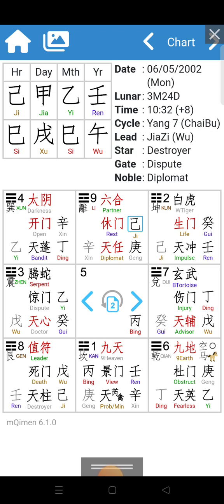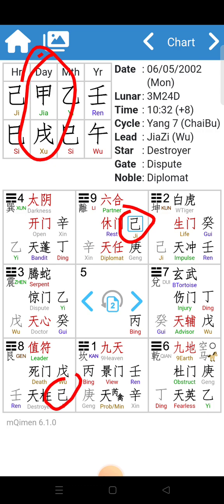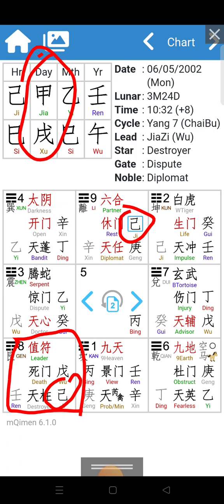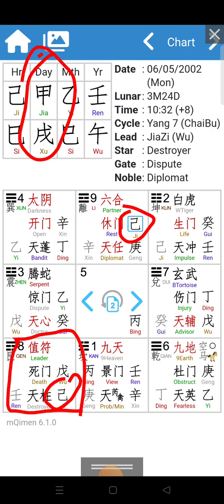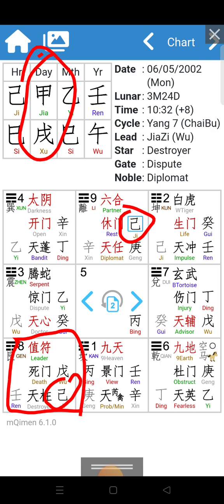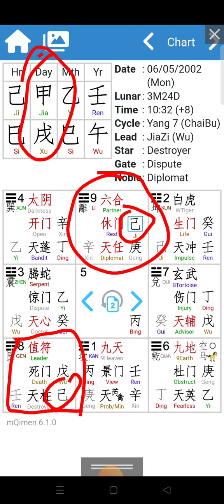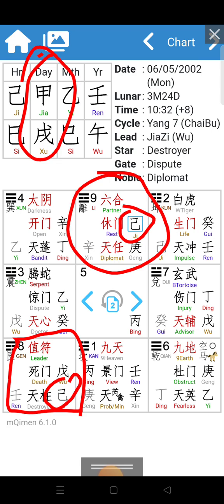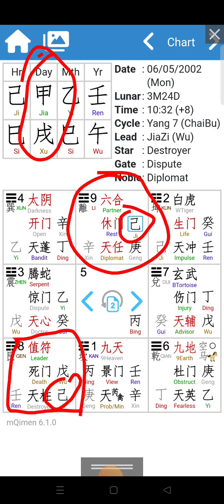[Episode 12] Qimen Chart Reading | Case Study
Qimen Life Analysis - Chinese Astrology Birth Chart Reading - Part 1

Title: Unlocking Life's Pathways with Qi Men Dun Jia: Introduction to Qimen Life Analysis

Introduction:
Welcome, everyone, to another insightful exploration on Dougles Chan's YouTube channel. Today, we delve into the fascinating realm of Qimen Life Analysis, an ancient Chinese art deeply rooted in the principles of Qi Men Dun Jia. - Part 1

Main Content:
Qimen Life Analysis offers a unique perspective on understanding life's intricate pathways by decoding the cosmic energies present at the time of a person's birth. Drawing from the profound wisdom of Chinese metaphysics, this practice utilizes the Qi Men Dun Jia system to chart one's destiny, uncovering hidden opportunities, challenges, and potential outcomes along the journey of life.

At its core, Qimen Life Analysis revolves around the interplay of three fundamental elements: Qi (energy), Men (gate), and Dun (formation). By harnessing the power of these elements, practitioners can unveil the underlying patterns and influences shaping an individual's life, guiding them towards optimal decision-making, and aligning their actions with the flow of cosmic energies.

Through a meticulous examination of a person's birth chart, Qimen Life Analysis offers profound insights into various aspects of life, including career, relationships, health, and wealth. By deciphering the celestial configurations present at the time of birth, practitioners can unveil the unique strengths, weaknesses, and potential pathways that lie ahead for an individual, empowering them to make informed choices and navigate life's challenges with clarity and purpose.

Summary:
In summary, Qimen Life Analysis represents a powerful tool for self-discovery and personal growth, offering profound insights into the intricate tapestry of life. By harnessing the ancient wisdom of Qi Men Dun Jia, practitioners can unlock the secrets of destiny, empowering individuals to navigate life's journey with confidence, wisdom, and grace. Join us on this enlightening journey as we delve deeper into the realms of Qimen Life Analysis and unlock the mysteries of the cosmos.